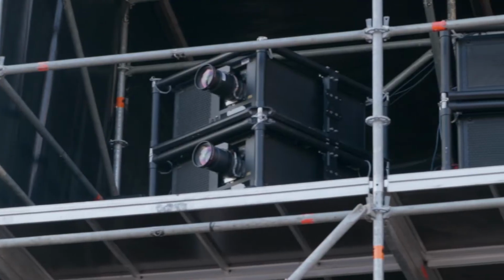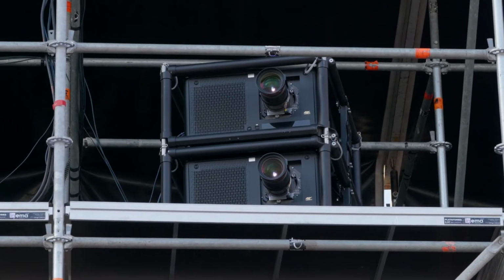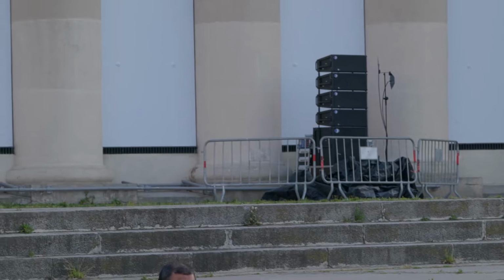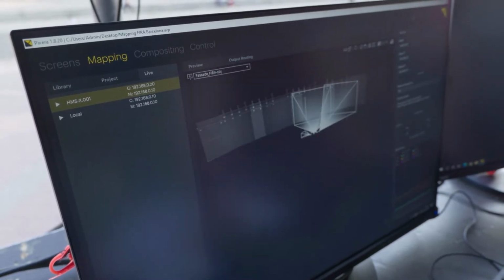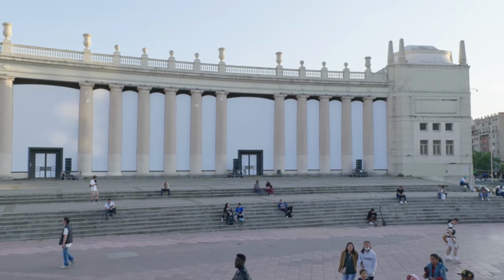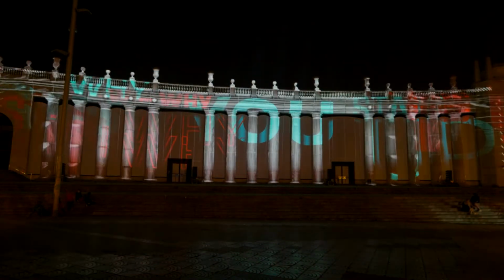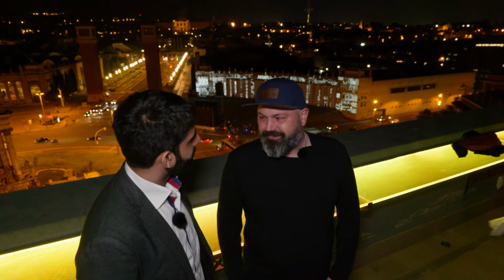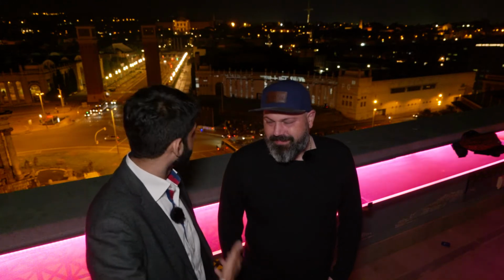I RISE: Projection mapping delivers a message of hope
I RISE kicked ISE 2022 off with a message of hope that was projection mapped onto Plaça d'Espanya.

Xavi Escolano from Flaix Studio,  Javier 'Inocuo' Gutiérrez and Jordi Pont from Onionlab walk us through how the project was conceptualised, created and executed.